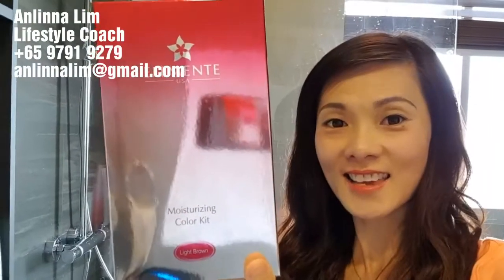How can you achieve silky, soft and healthy hair?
Usually after perming our hair, it will tend to be dried and more fragile.  However with moisturizing hair kit, it not just colour my hair and also add extra moisturizing effect! Loving it!